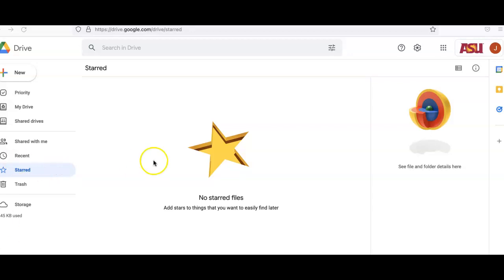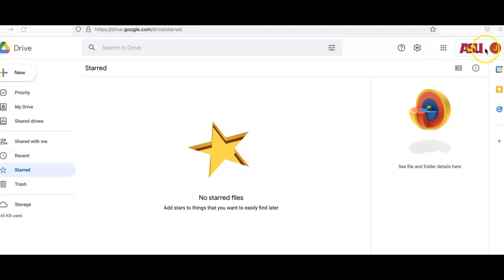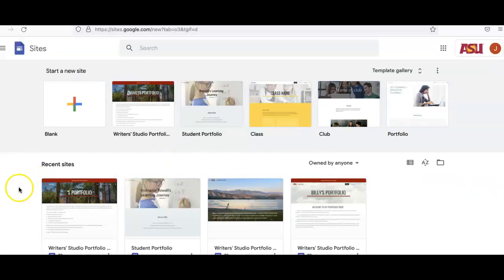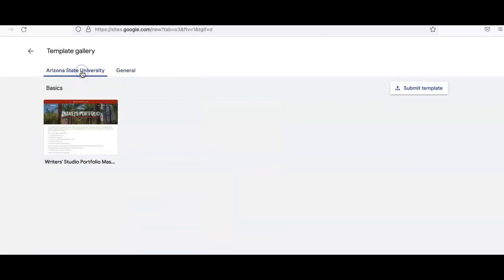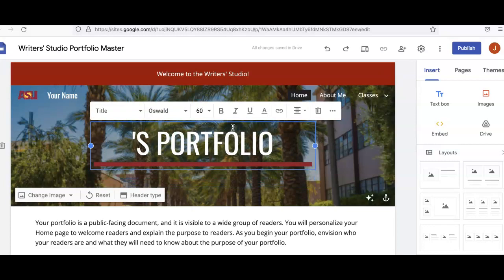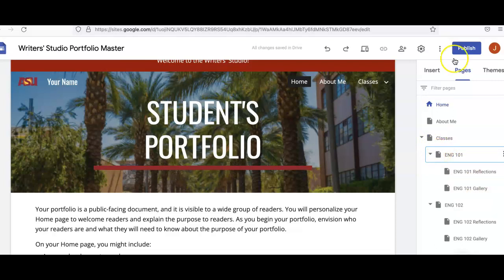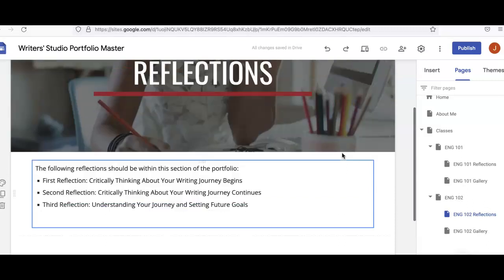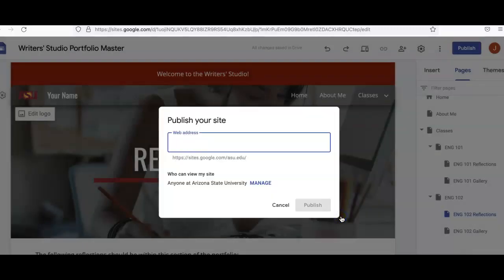ENG 102 - Accessing WS Template